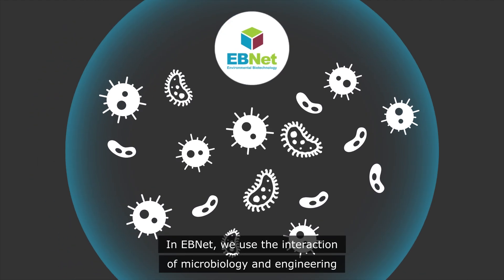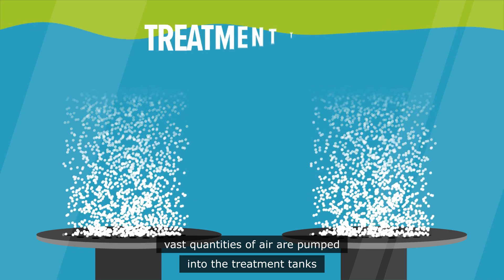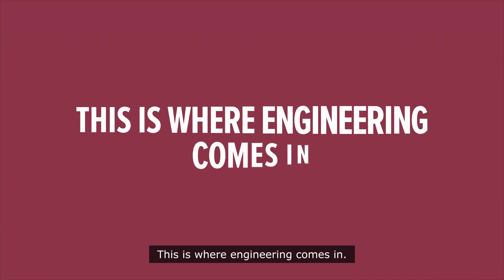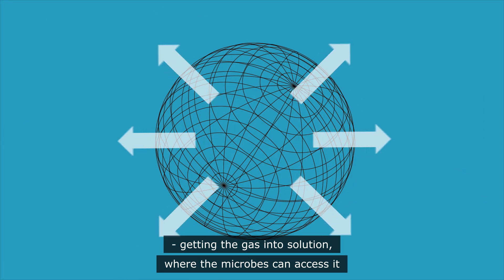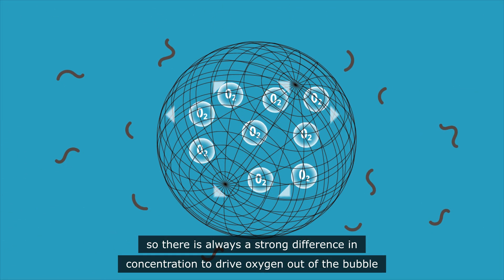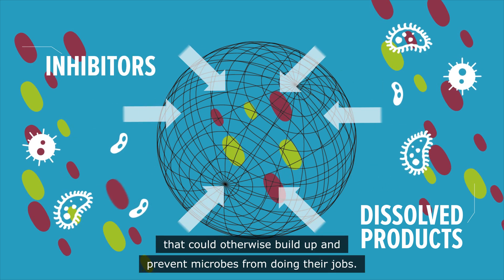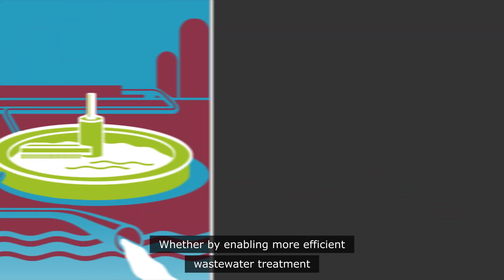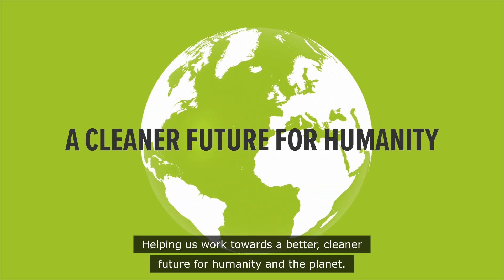The application of microbubbles for wastewater treatment and more [Subtitled]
The video dives into the science behind microbubbles and their role in environmental systems. It explores how fine-bubble technology and fluidic oscillation are transforming traditional aeration processes, making them more efficient and less energy-intensive. By improving gas transfer rates and optimising microbe performance, these innovations are driving dramatic advances in wastewater treatment, bioreactors and gas fermentation.

Whether it’s enhancing algal growth for carbon capture or unlocking biofuel production, such research showcases the immense potential of small engineering tweaks to unlock big biological rewards. Join us in shaping a sustainable bioeconomy, one innovation at a time!

Discover how the Environmental Biotechnology Network's scientists are revolutionising Environmental Biotechnology by harnessing the synergy between microbiology and engineering. This video series explores this relationship in a range of areas from wastewater treatment to advanced biofuels. Our ground-breaking research is paving the way for a cleaner, more sustainable future.